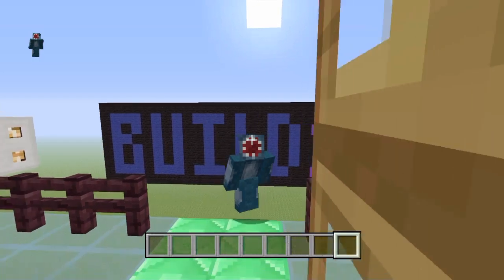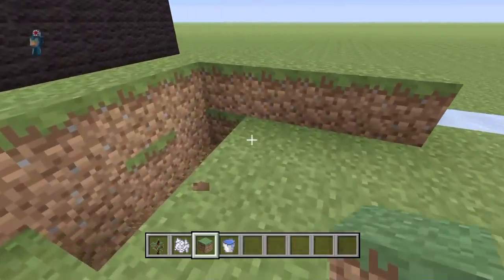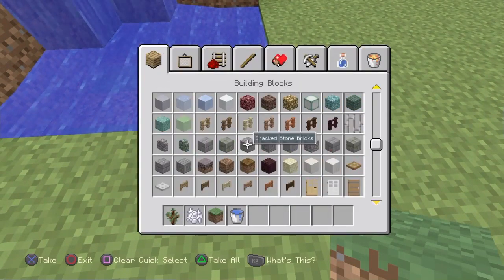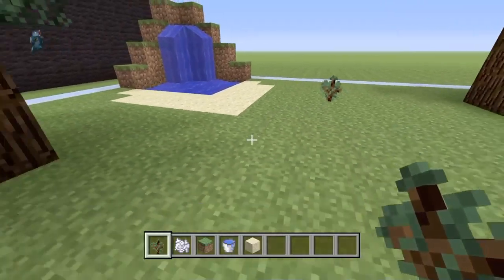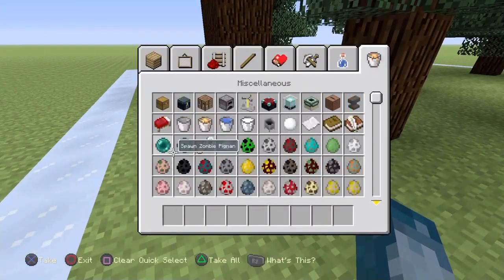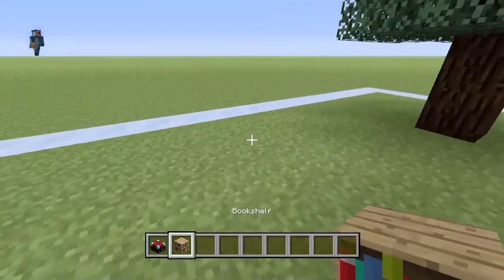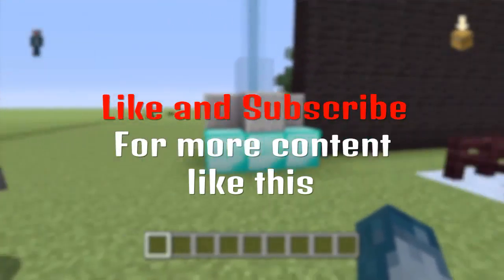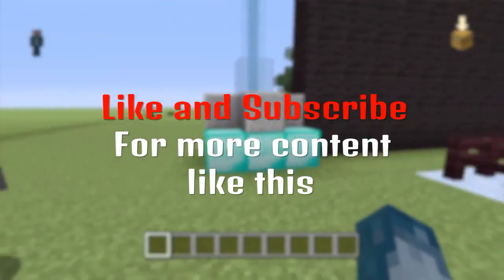Minecraft | The Sequel! | Build Battle #2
Episode 2 of BlueSpark's and my, Build battle series. Who will win? Comment ImagineCreepers or BlueSpark to vote!